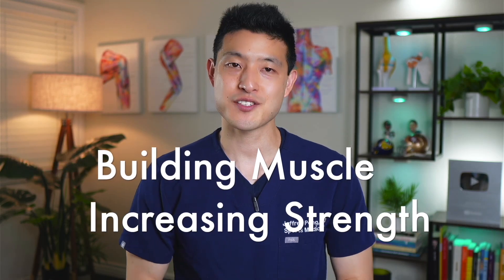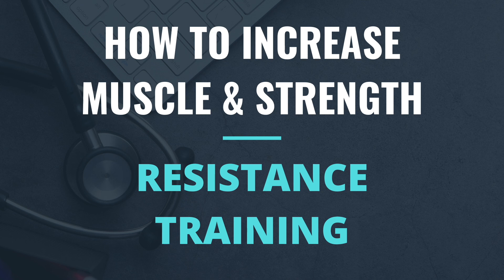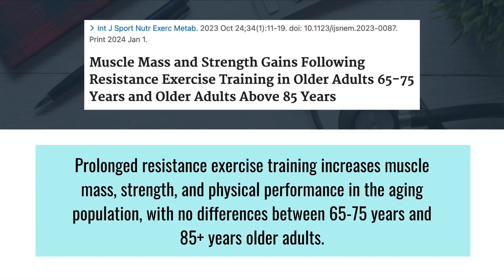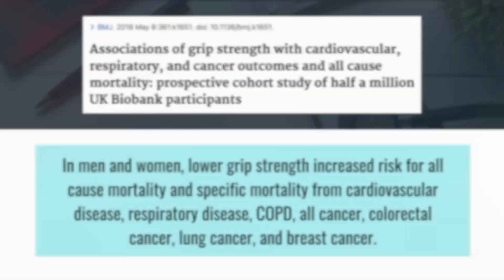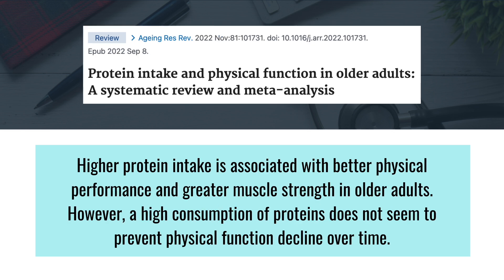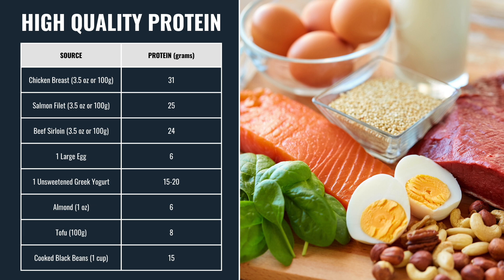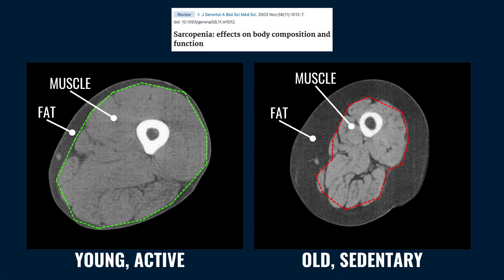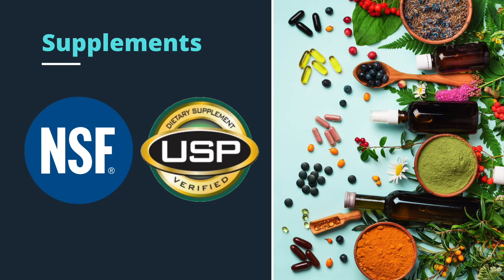3 Proven Ways To Build & Increase Muscle Strength With Age (Fix Sarcopenia)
Building muscle and maintaining strength becomes increasingly challenging as we age. Even more concerning is that with every passing decade, we naturally lose muscle mass. Dr Jeff Peng shares three critically important strategies that everyone should consider to maintain and even improve muscle mass and strength as we age.

►  ABOUT ME